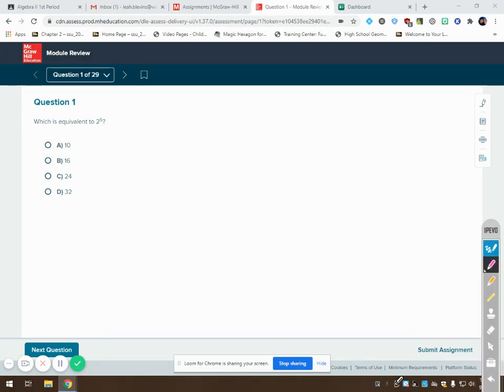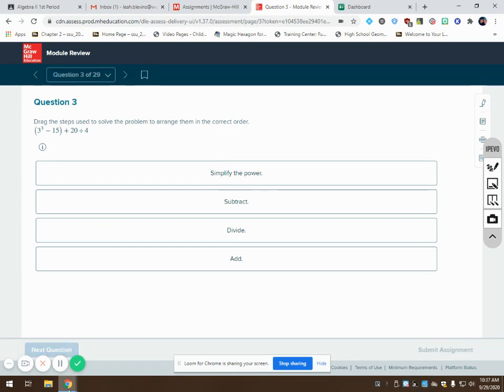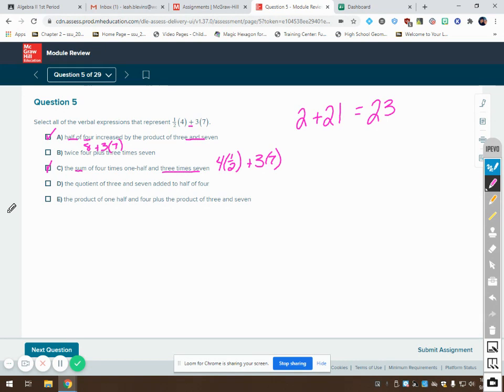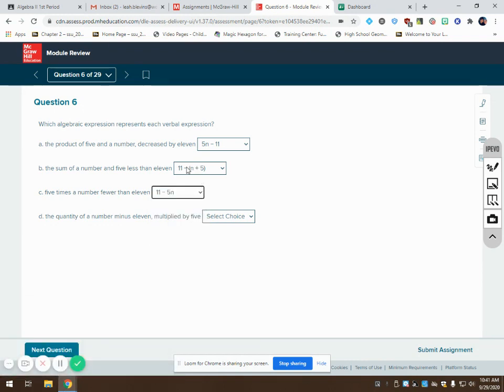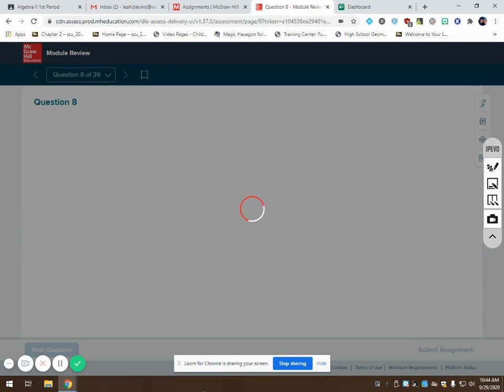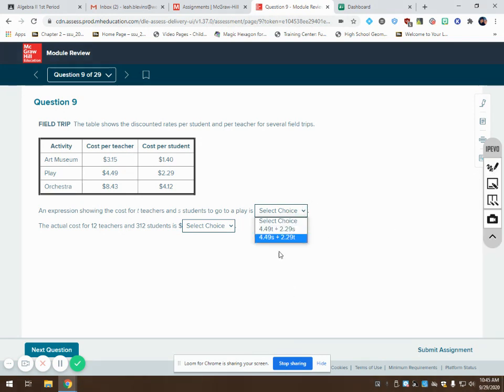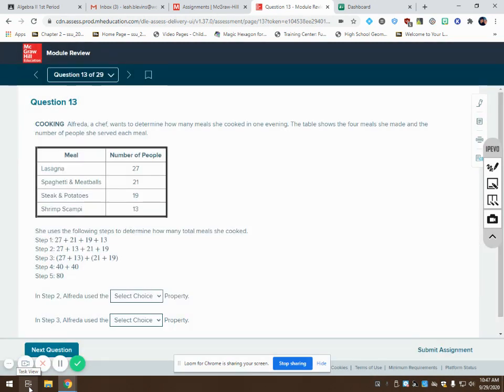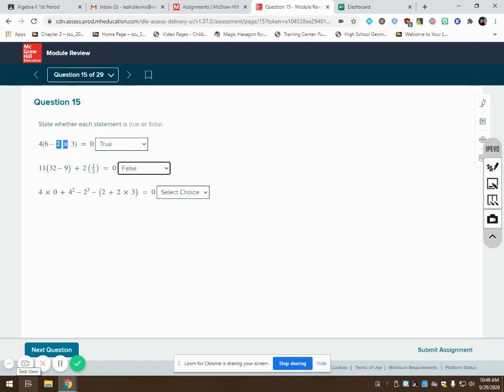Alg1 Module 1 Review Questions 1 15